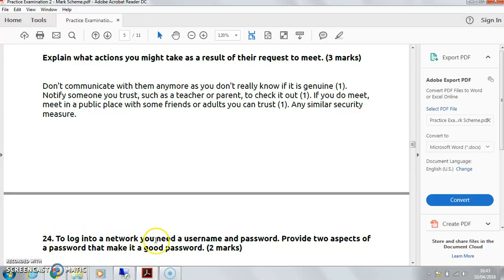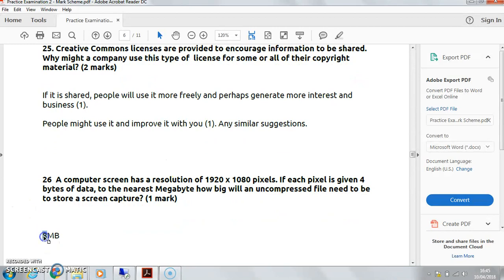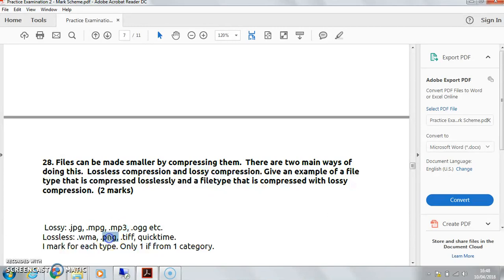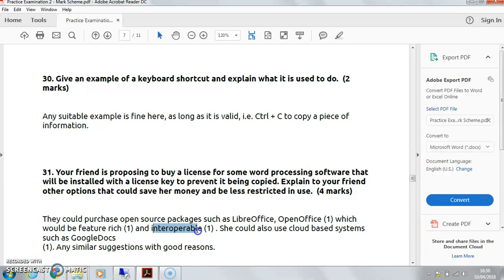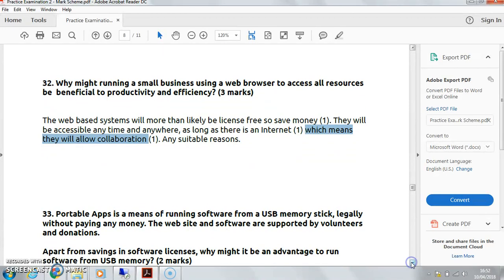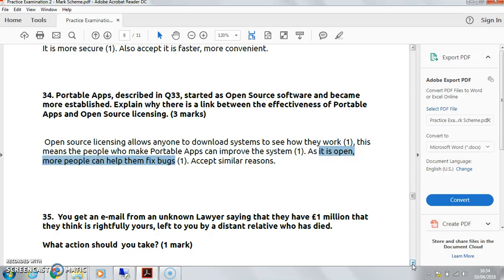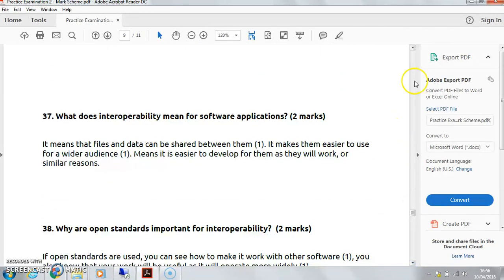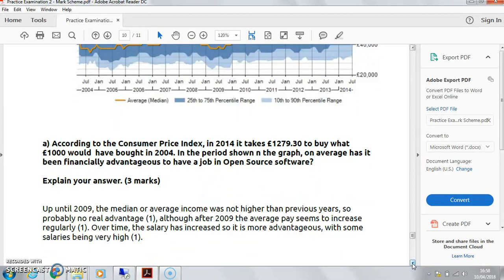Practice Exam 2 Part 2